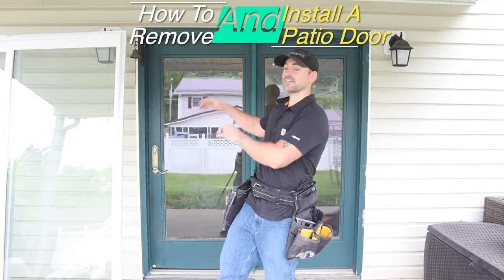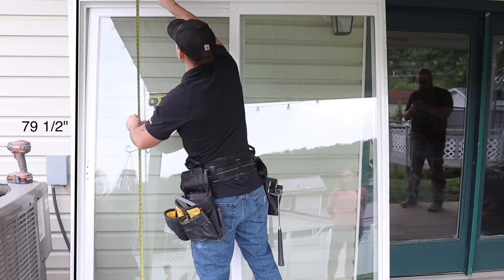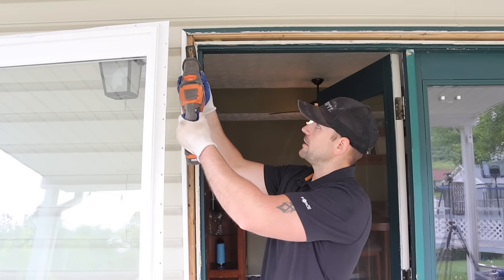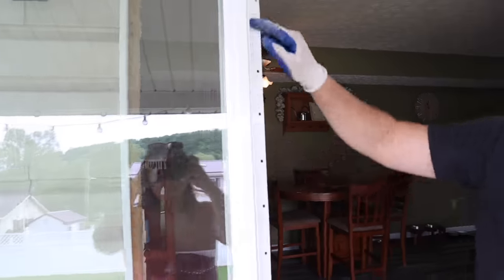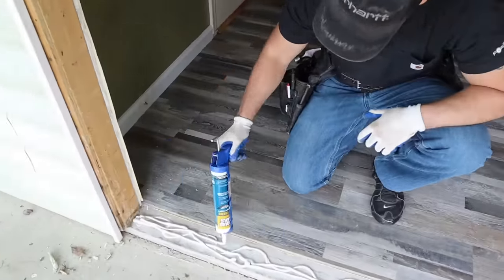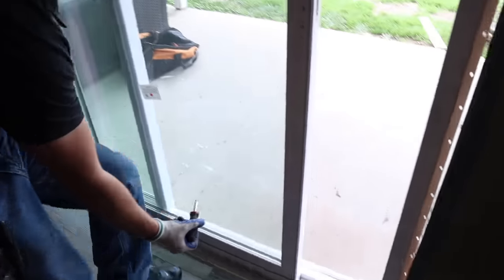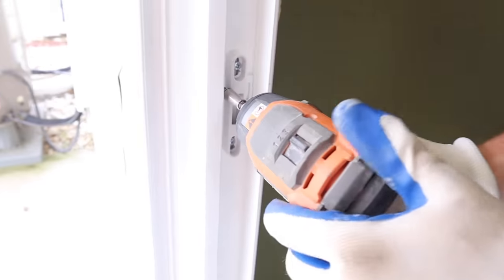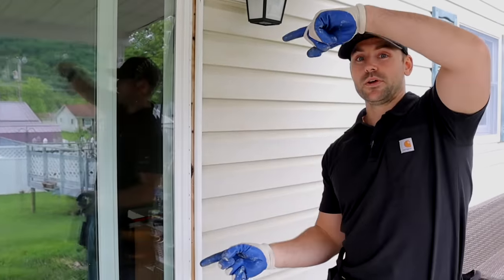How To Remove And Install A Patio Door - QUICK AND EASY! Step-By-Step Tutorial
Looking to install a patio door but don't know where to start? This video is for you! In just a few minutes, I'll show you how to remove an old patio door and replace it with a new one. You don't need any special tools or skills - just follow these simple steps and you'll be done in no time! Reliabilt patio door install shown.

Spray Foam Insulation

Liquid Nails

￼Wonder Bar

Timestamps
Intro 00:00
How to measure for a new door 00:31
Removing door 01:57
Installing new door 05:13
Outro 12:32